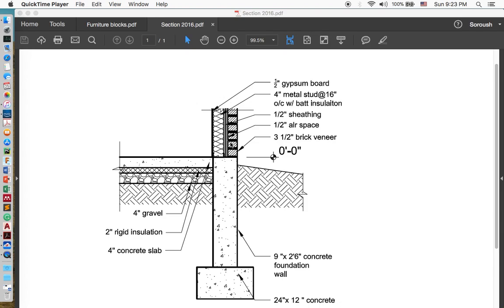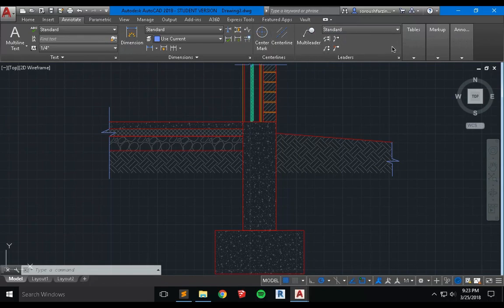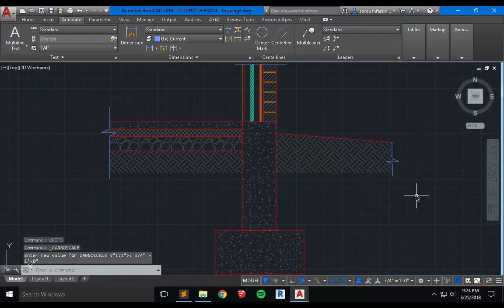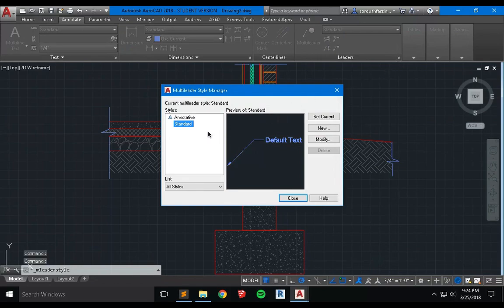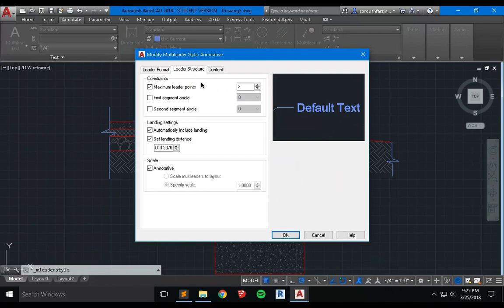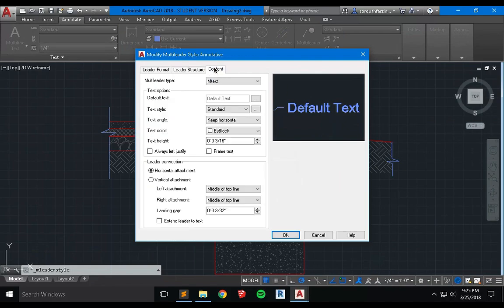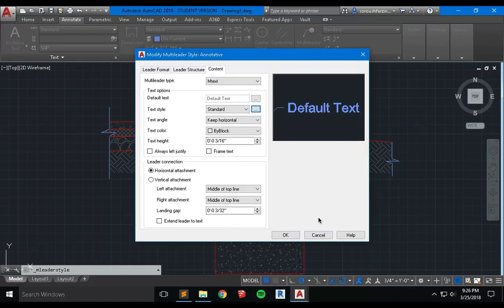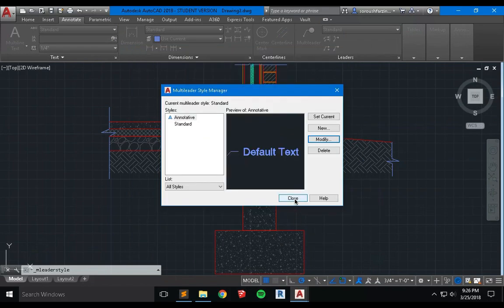AutoCAD Tutorial 5 | Class 07 | Multi Leader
Introduction to multi-leaders, a tool for creating and managing annotations with leaders